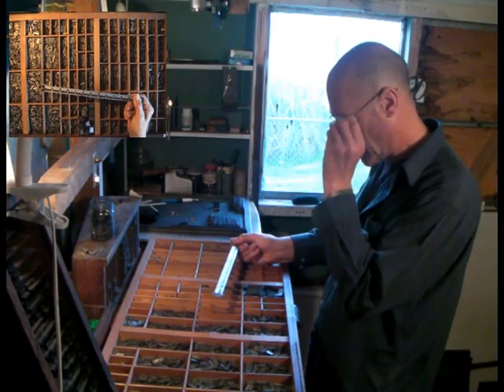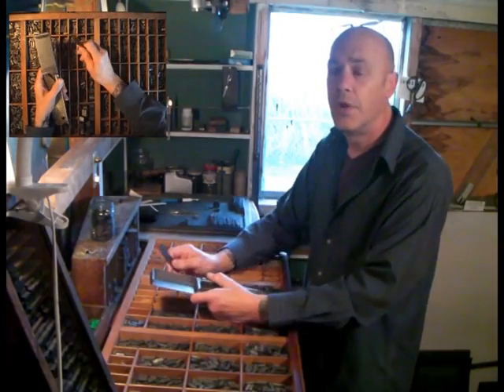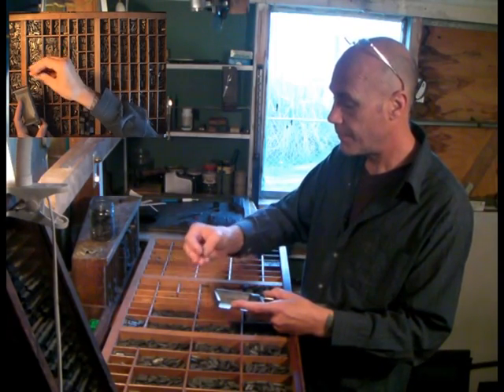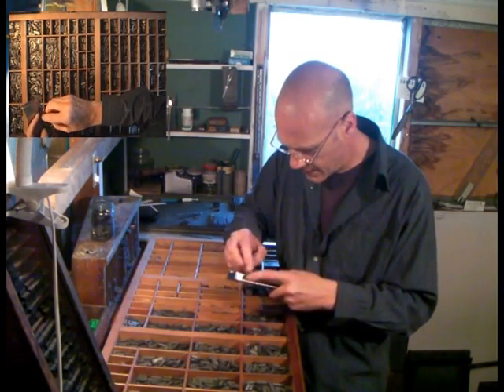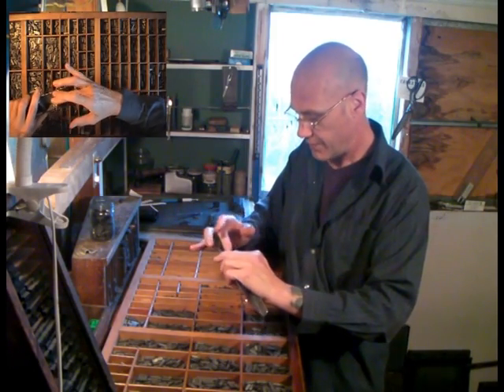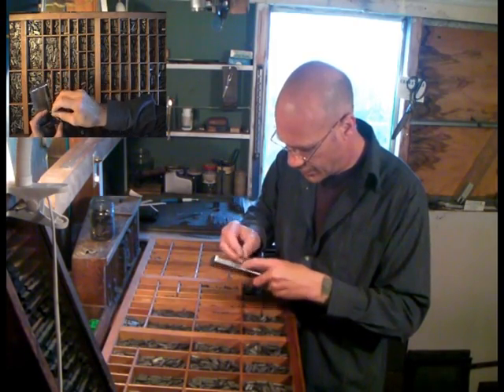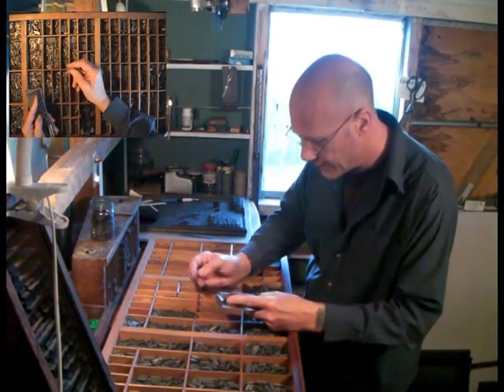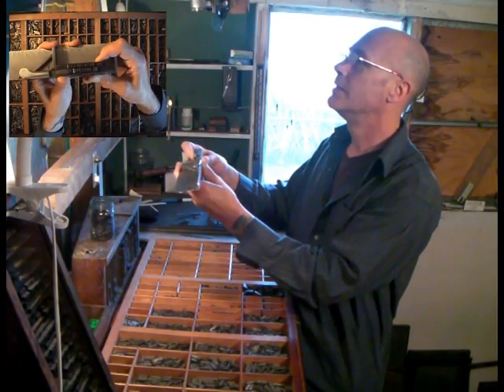HANDSETTING LEAD TYPE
How to handset lead type for letterpress printing.